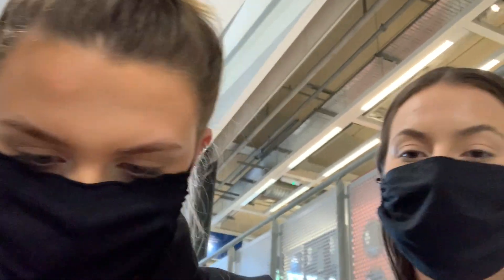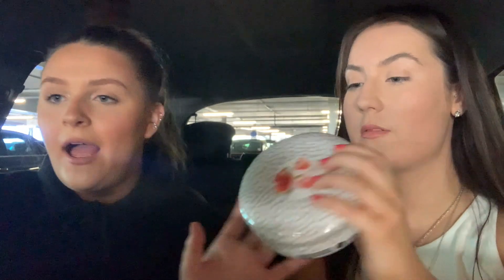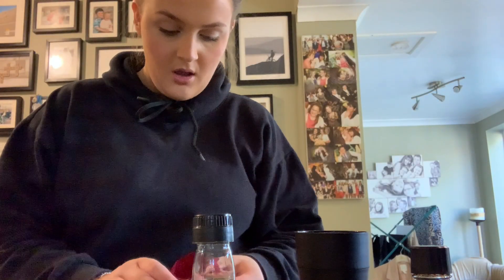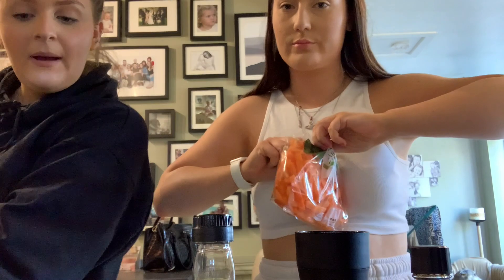MINI VLOG! Trip to IKEA and cooking with us!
This is our first time vlogging which is why it's a little shorter. We had so much fun filming and editing this video. We hope you enjoy it!

Amy and Em xo